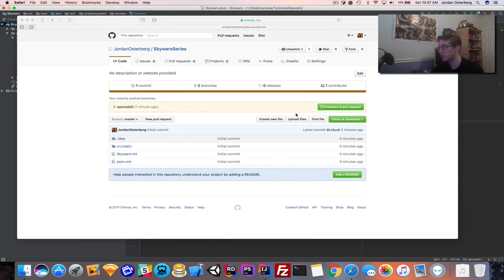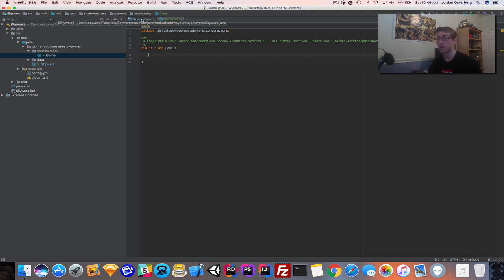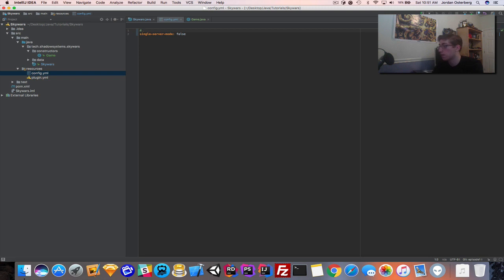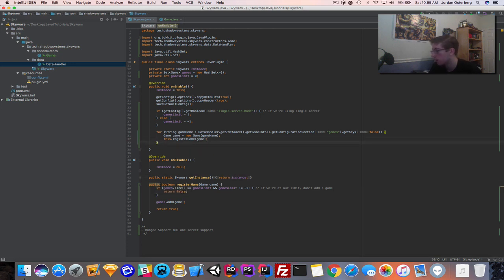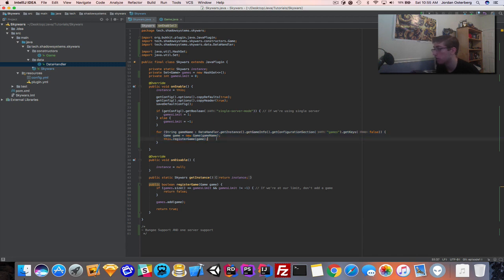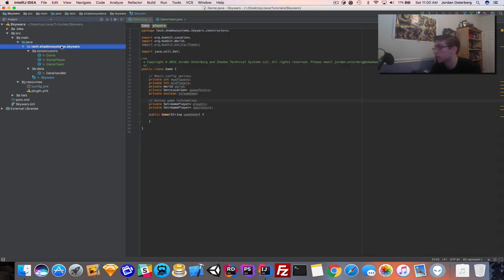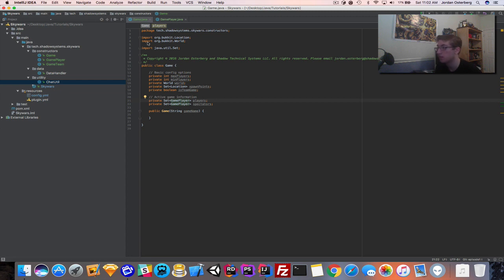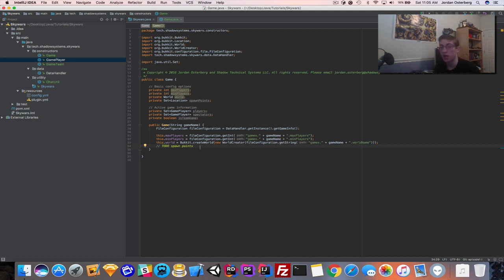Bukkit Coding: Episode 38 - Skywars (1)